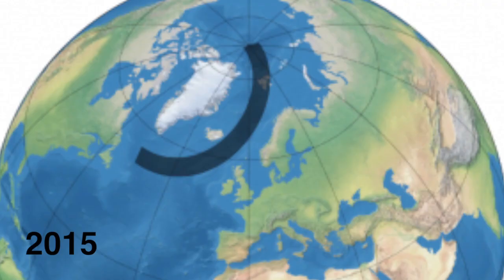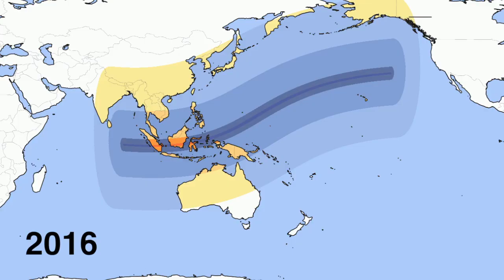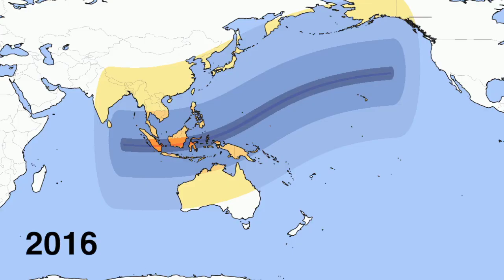Eclipse 2017: Flat Earther Proves FE Model Is BS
In his video "The Globe is Done on August 21st!" D.Marble attempted to show how the Flat Earth Model could explain the path of the 2017 Eclipse.
In this second of 2 parts, I show  D.Marble's own demonstration proves the Flat Earth model is utter bullshit.